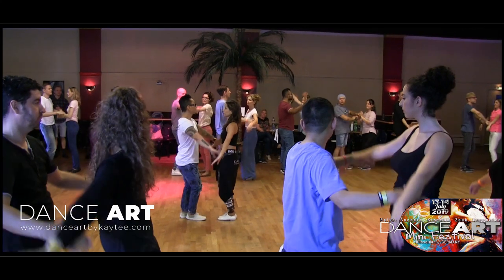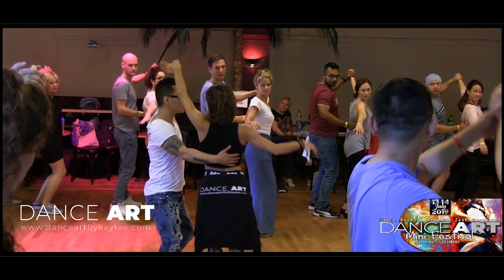Bachata Dance Workshop Kaytee & Anja Bachata Sensual Dance Art Mini Festival First Edition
Bachata Dance  Workshop Kaytee & Anja  Bachata Sensual
          Dance Art Mini Festival First Edition